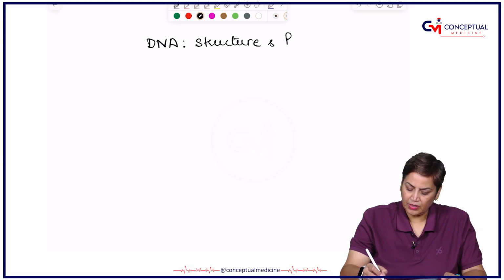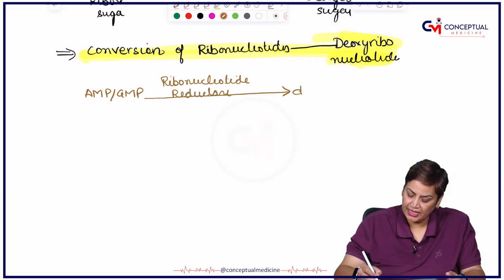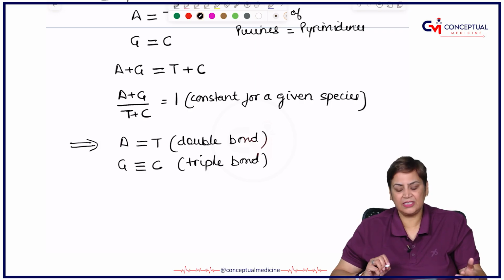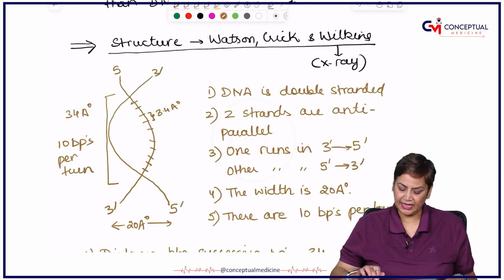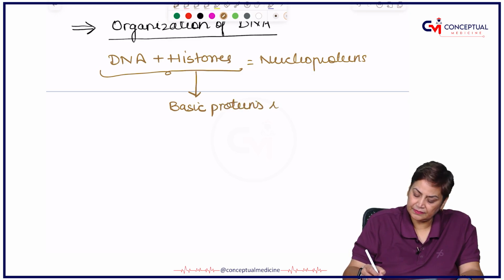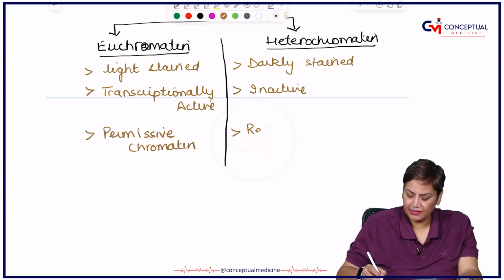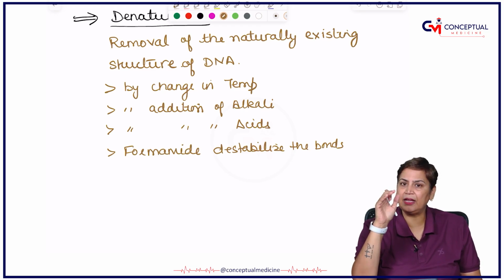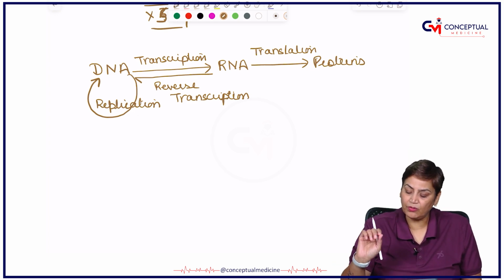4. DNA Structure & Properties 🧬⚡ | Double Helix, Bonding & Stability | High-Yield USMLE Step 1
DNA Structure & Properties 🧬⚡ | Double Helix, Bonding & Stability | High-Yield USMLE Step 1

This lecture explains DNA structure and properties, one of the most fundamental and heavily tested topics in USMLE Step 1 molecular biology, presented in a clear, concept-driven and exam-oriented manner 🧬📚. DNA is described as a double-stranded, antiparallel helix composed of deoxyribonucleotides linked by 3′–5′ phosphodiester bonds, with complementary base pairing between adenine–thymine and guanine–cytosine via hydrogen bonds ⚡. The lecture details the Watson–Crick model, major and minor grooves, and physicochemical properties such as melting temperature (Tm), GC content, hyperchromic effect, and factors influencing DNA stability including ionic strength and pH 🔥. Structural variants such as A-DNA, B-DNA, and Z-DNA are compared to highlight conformational flexibility and biological relevance 🧠. High-yield clinical and experimental correlations include DNA denaturation–renaturation, hybridization principles used in molecular diagnostics, and the impact of mutations on base pairing and helix stability. By integrating molecular architecture with functional and experimental properties, this session builds strong conceptual clarity and rapid recall essential for USMLE Step 1 MCQs and integrated genetics questions ❤️✨.